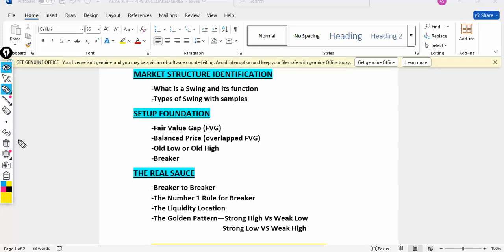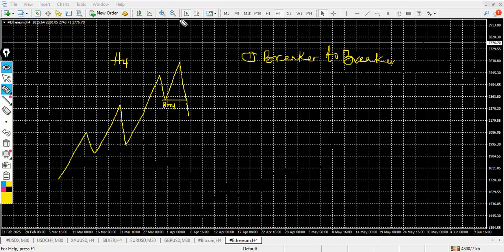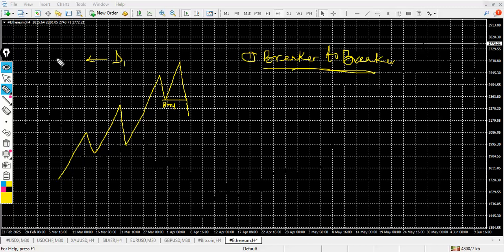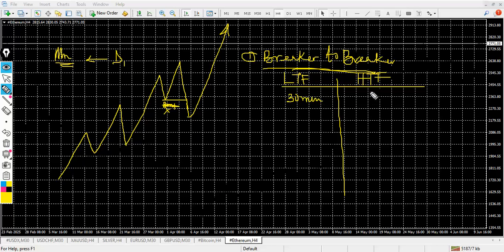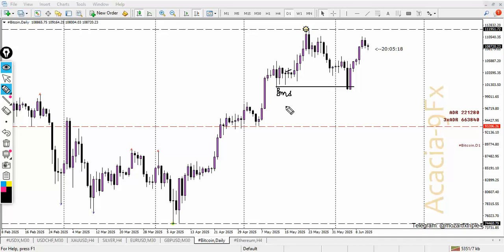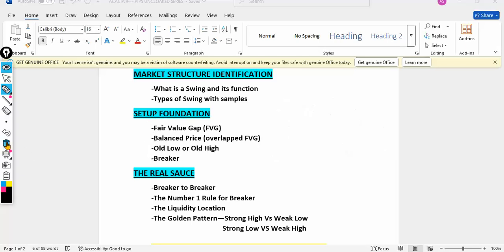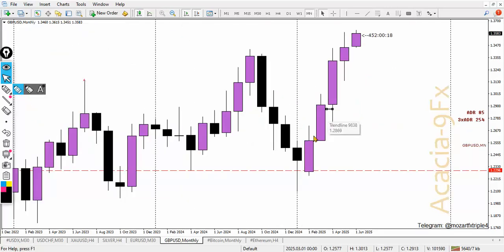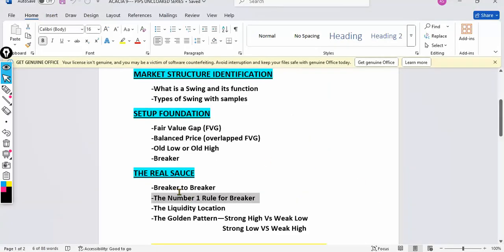3. Breaker to Breaker- the truth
learn the true way of using Breaker for direction